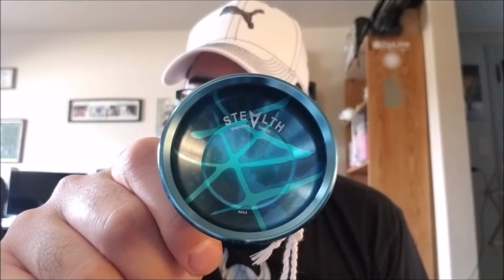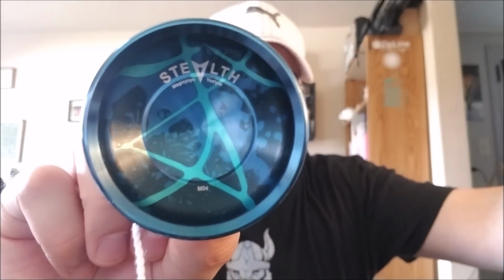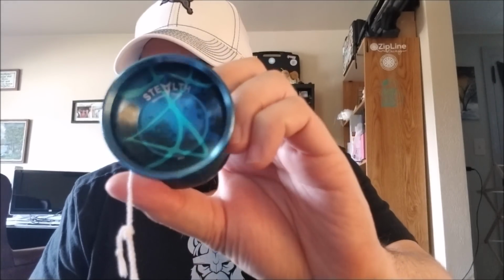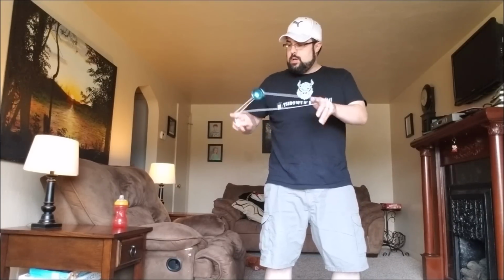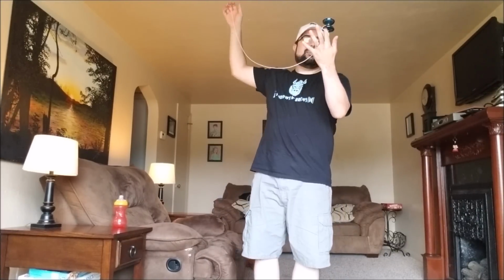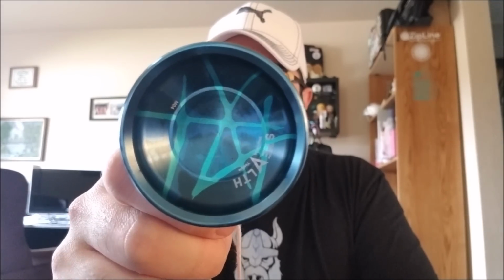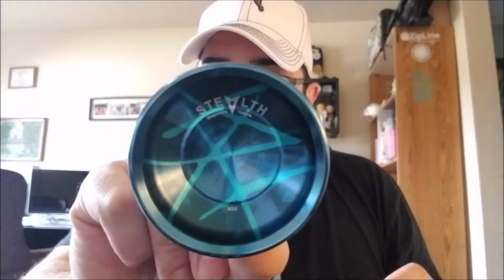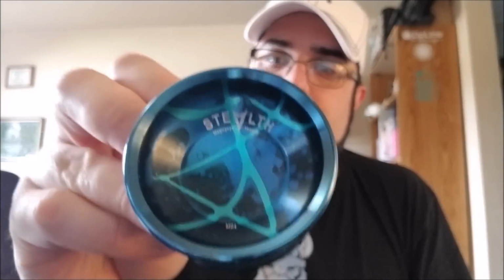MagicYoyo Stealth - Honest YoYo Review (New Colors 2018)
Available RIGHT NOW:
YOYOSAM:
Yo! Yo! Yo!

Soon on YoyoBESTBUY

MagicYoyo's original budget bi-metal gets some new colors and a new run for 2018.